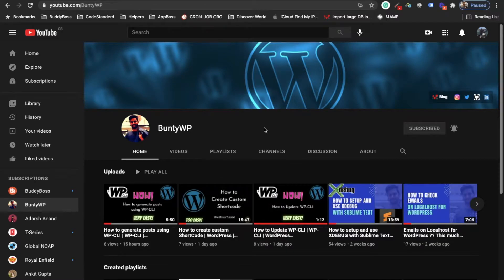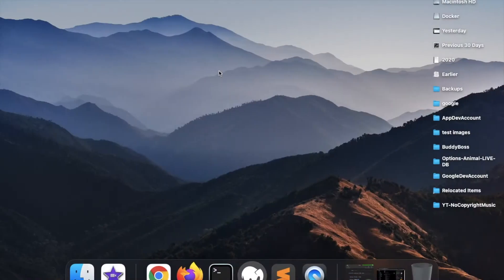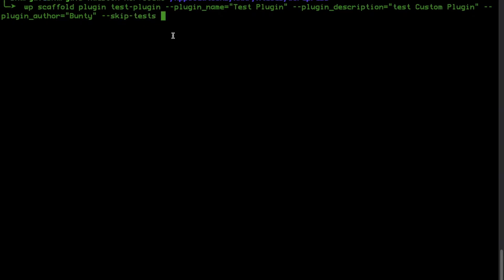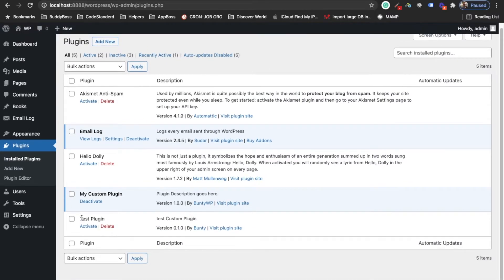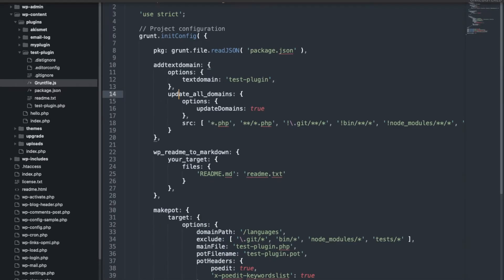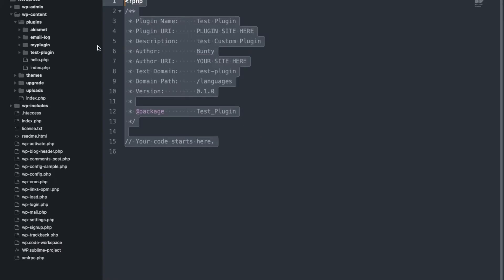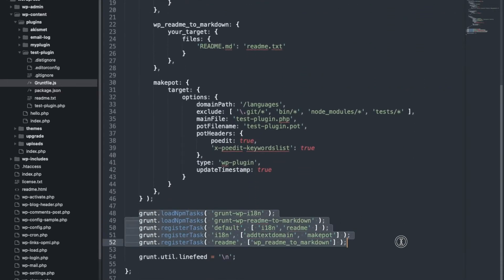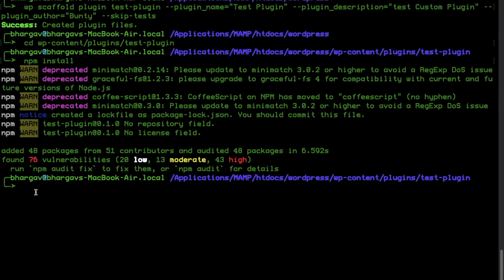How to create a WordPress plugin using WP-CLI | WordPress Development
This video shows How to create a WordPress plugin using WP-CLI